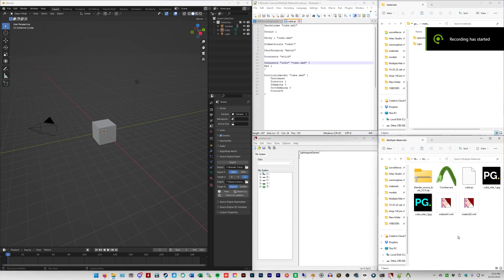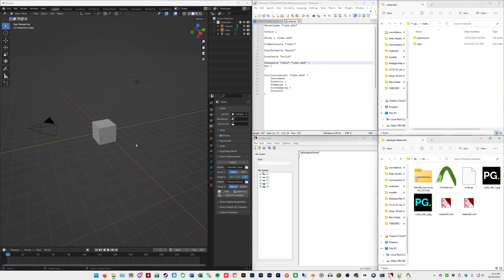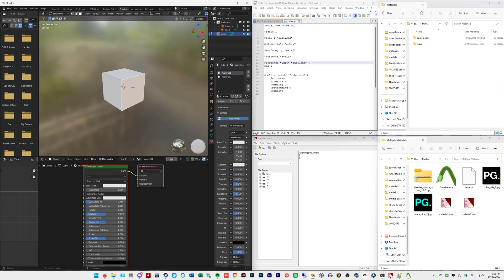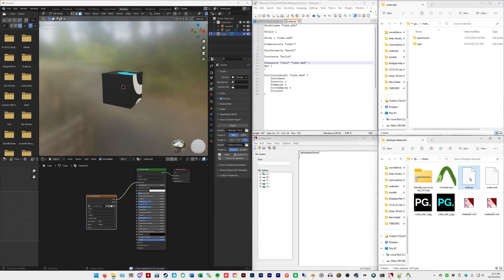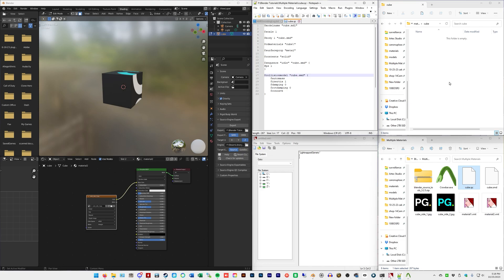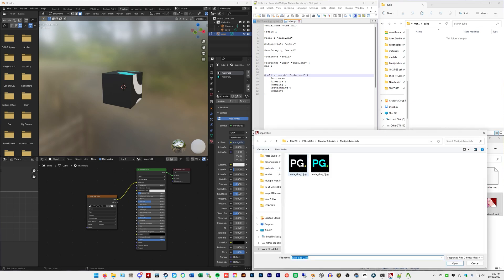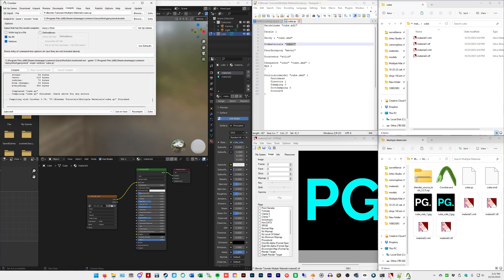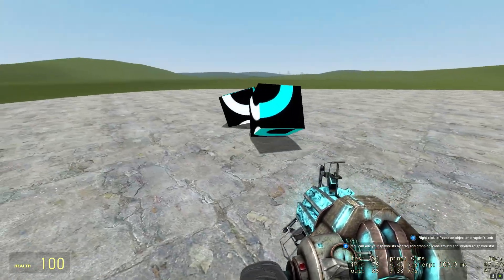Garry's Mod Blender Tutorial - Multiple Materials - See Description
Required Things:
Blender Version 3.2.1
Blender Source Tools Version 3.2.5
Crowbar
VTFEdit

Currently, Blenders version is 4.2 and Blender Source Tools is 3.3

I don't know how to do the following:
Porting content to/from other games
UV Mapping
Player Models
Ragdolls

If someone can teach me, I can make a great, proper tutorial over it.